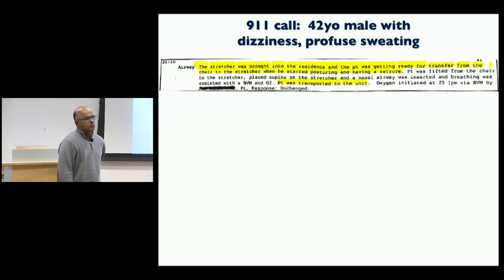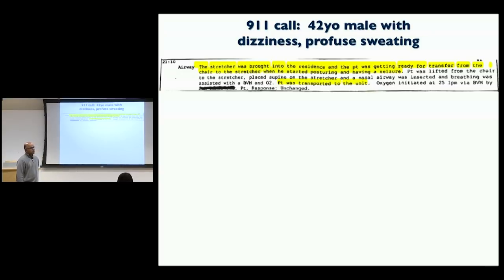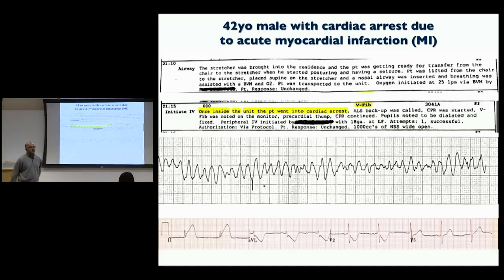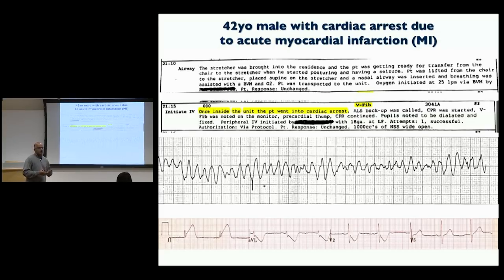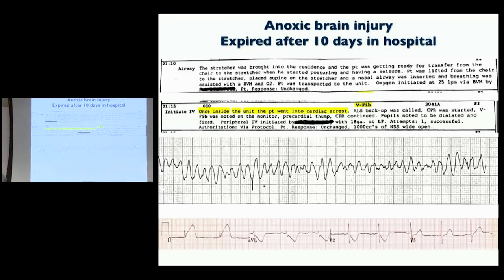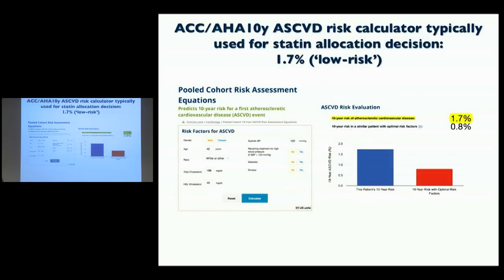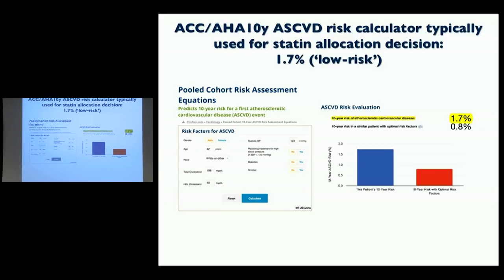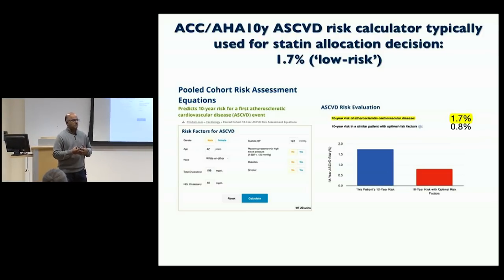MPG Primer: Introduction to complex trait genetics (2018)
Broad Institute
10/25/2018

Speaker: Sekar Kathiresan, MD
Title: Introduction to complex trait genetics